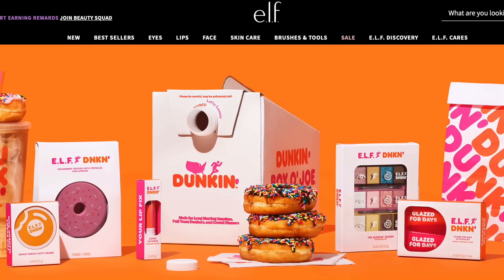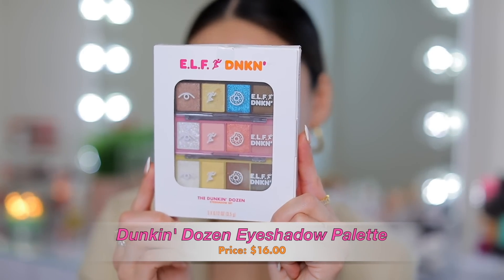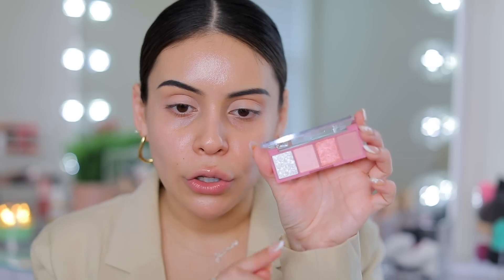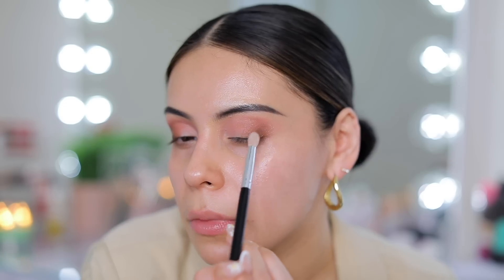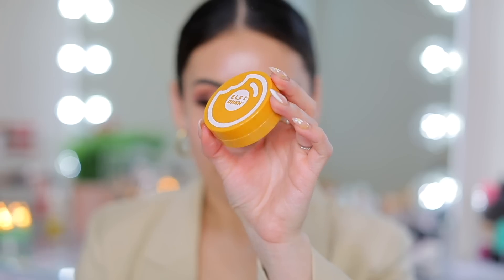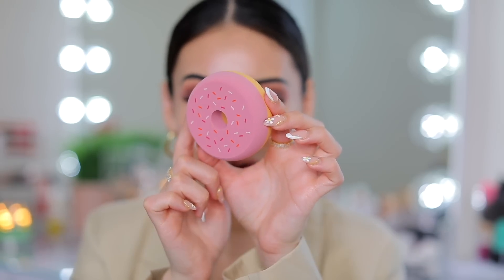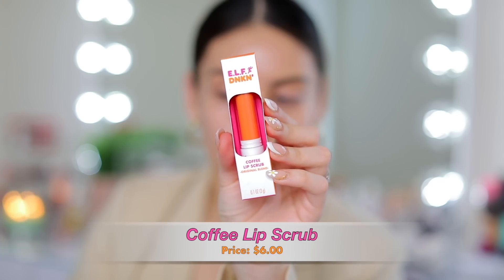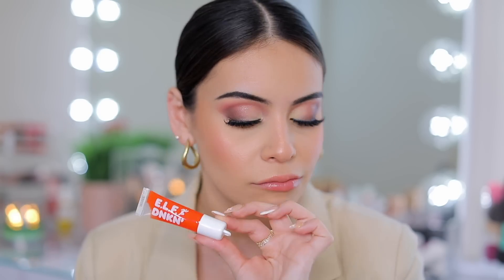e.l.f. x Dunkin Collection 🍩 First Impressions + Review! Umm..is this worth it?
🧡 e.l.f x Dunkin Collection available on elf's

- Donut Forget Putty Primer
- Coffee Lip Scrub
- Strawberry Frosted With Sprinkles Face Sponge
- Glazed For Days Lip Gloss Set
- The Dunkin Dozen Eyeshadow Set

WHAT I'M WEARING:
- Blazer | Forever 21
- Lashes | Kiss masterpiece lashes pret a porter

xoxo,

Jasmine ♡ | JuicyJas